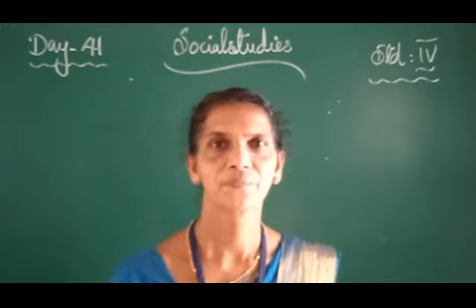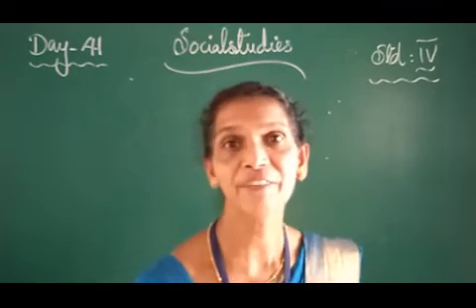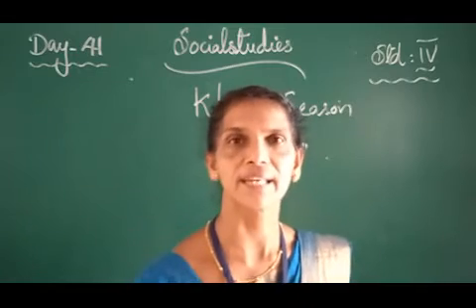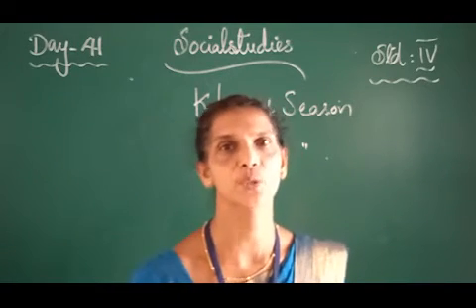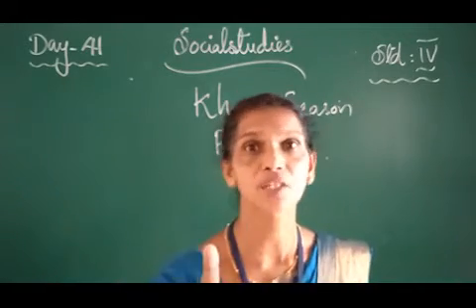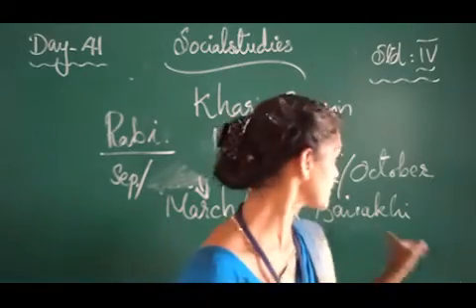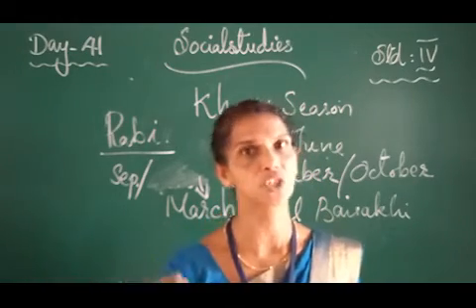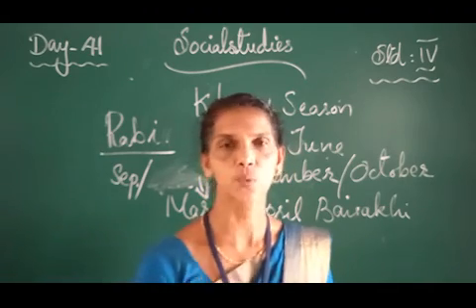DAY 41 SOCIAL CLASS IV